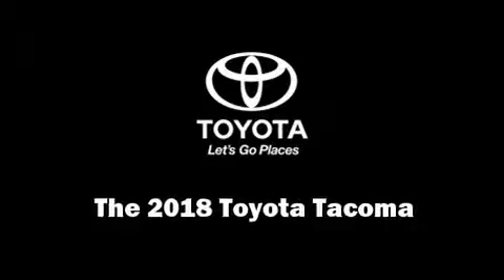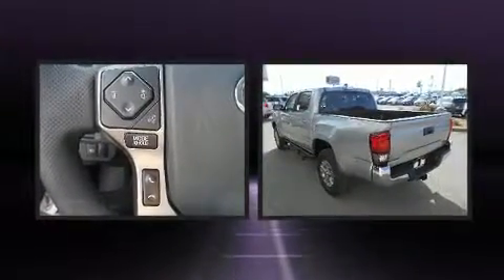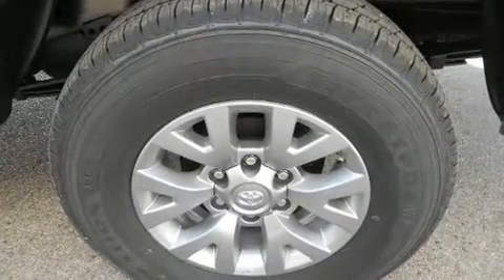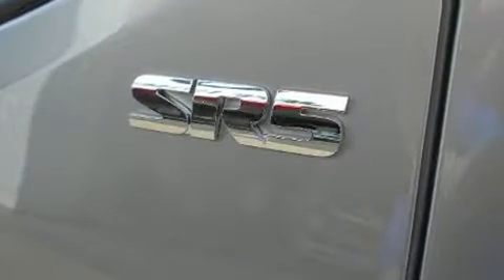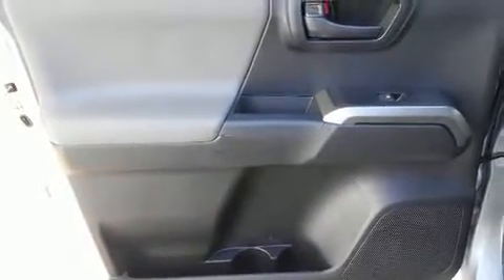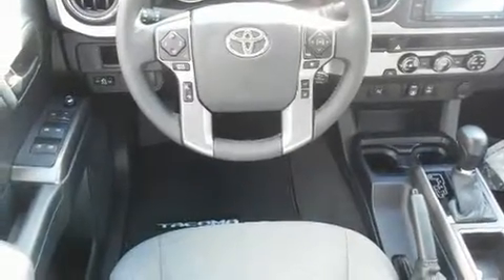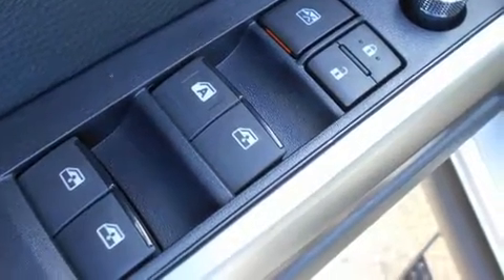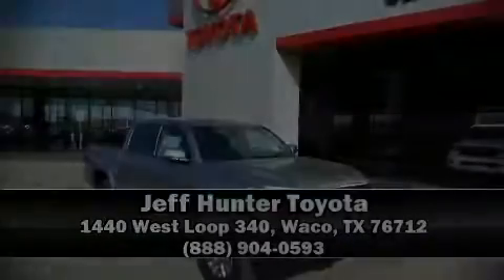2018 Toyota Tacoma SR5 V6 in Waco, TX 76712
You can expect a lot from the 2018 Toyota Tacoma. This 4 door, 5 passenger truck is waiting for you to take home! It features an automatic transmission, rear-wheel drive, and a 3.5 liter 6 cylinder engine. It's equipped with tons of terrific amenities, but it won't break your budget. Such as remote keyless entry, a trip computer, front fog lights, telescoping steering wheel, lane departure warning, power windows, an overhead console, and 1-touch window functionality. Premium sound drives 6 speakers, providing you and your passengers a sensational audio experience. Toyota also prioritized safety and security by including: dual front impact airbags with occupant sensing airbag, front side impact airbags, traction control, anti-whiplash front head restraints, ignition disabling, and ABS brakes. Brake assist technology provides extra pressure when applying the brakes. We pride ourselves in the quality that we offer on all of our vehicles. Stop by our dealership or give us a call for more information.